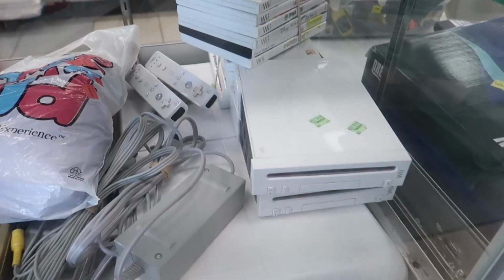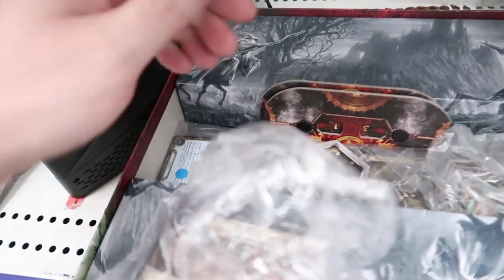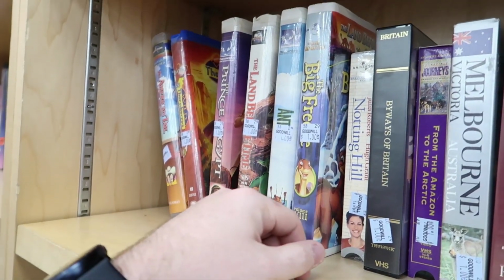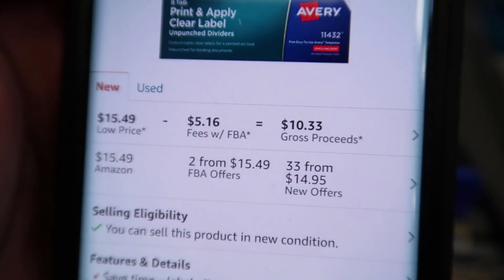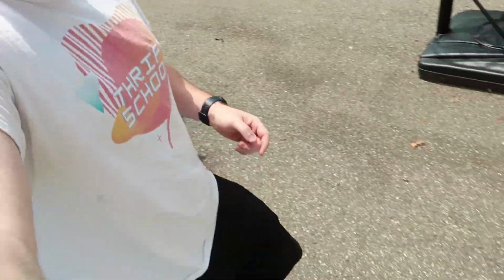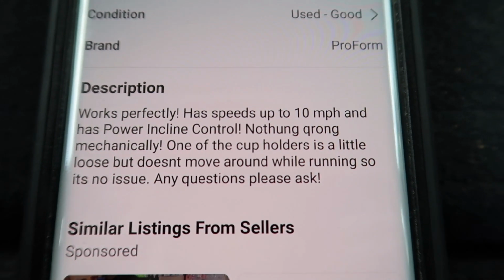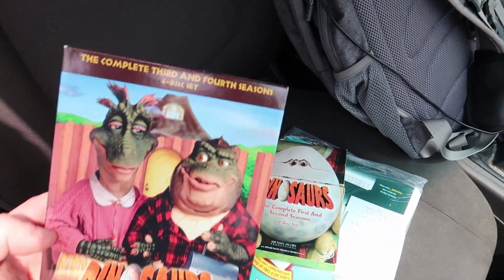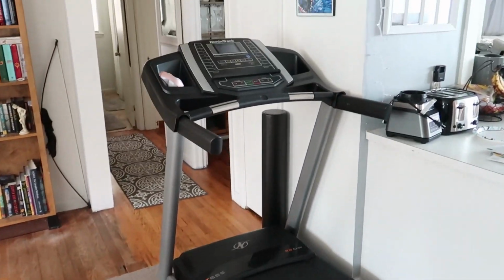I Took a BIG Gamble at This Goodwill! Thrifting to Sell on Ebay and Amazon FBA!